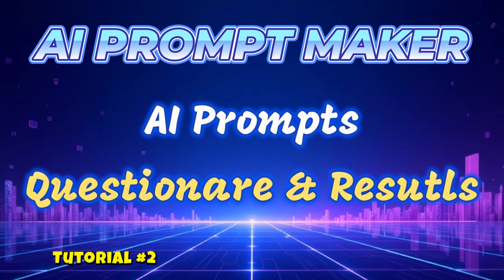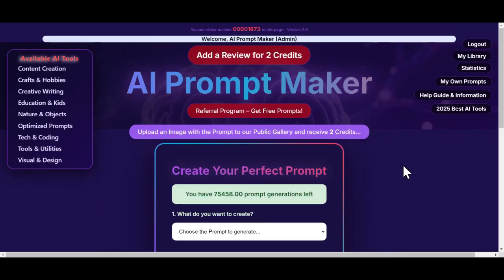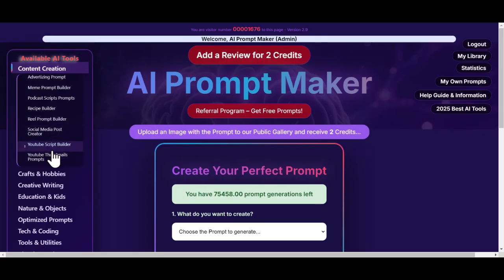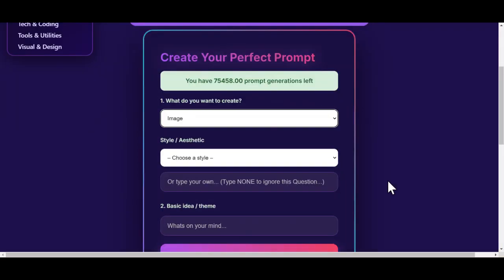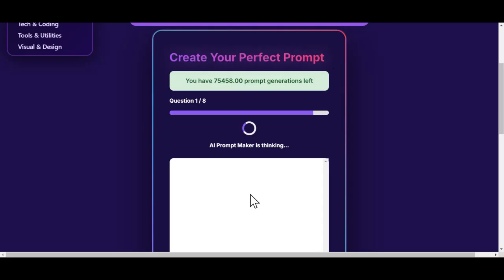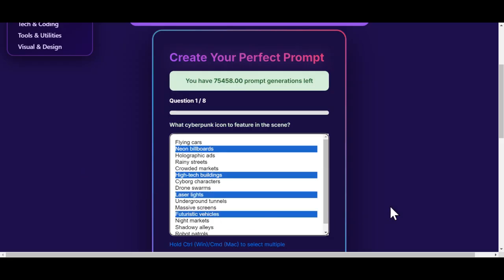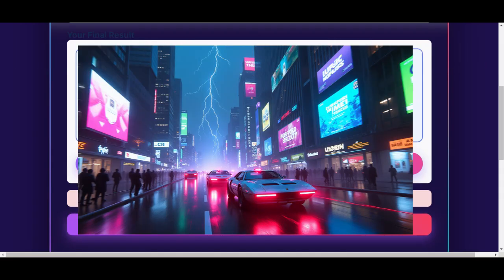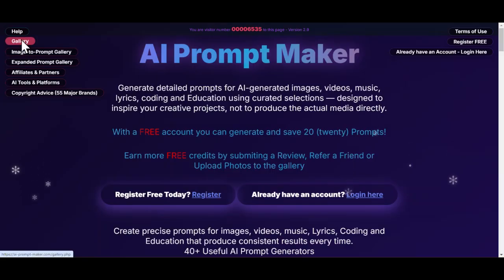AI Prompt Maker - Core - Tutorial #2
This AI Prompt Maker is ideal for beginners new to AI Prompting.
Show User Prompt Statistics